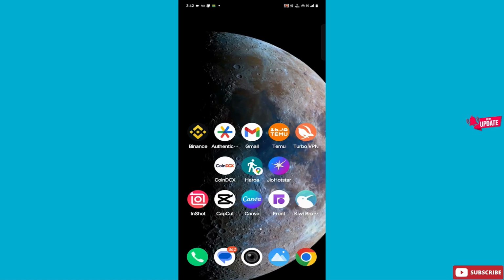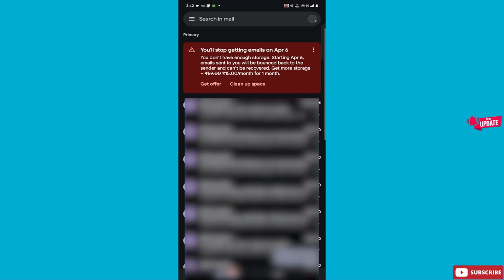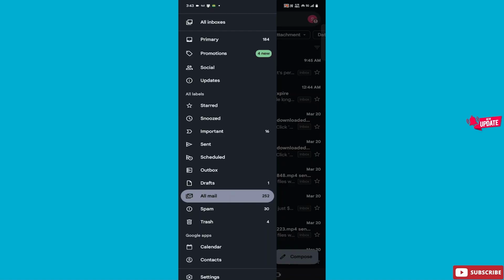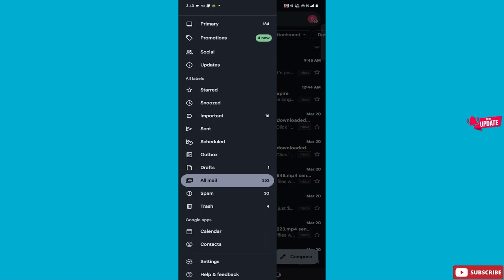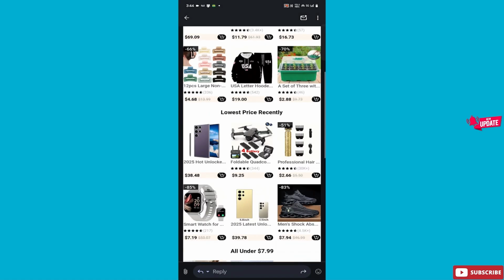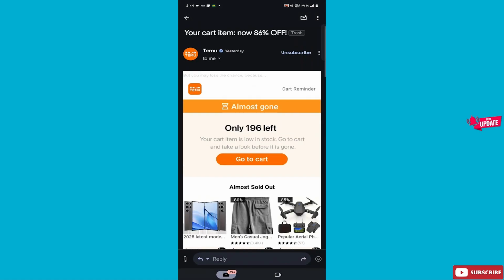How to Recover Deleted Emails in Gmail 🔄 | Retrieve Lost Emails Easily (Step-by-Step Guide)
Accidentally deleted an important email? Learn how to recover deleted emails from Gmail step by step. Whether you need to recover permanently deleted emails from Gmail, retrieve emails after 30 days, or recover deleted Gmail messages, this guide has you covered. Master the process of how to recover permanently deleted emails from Gmail account and bring back your lost emails with ease. Never lose vital emails again.